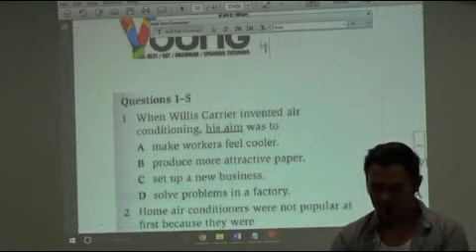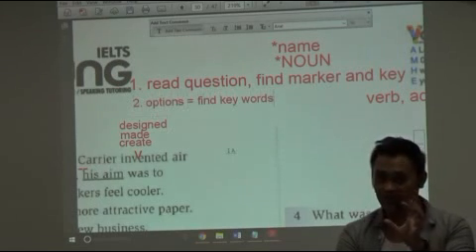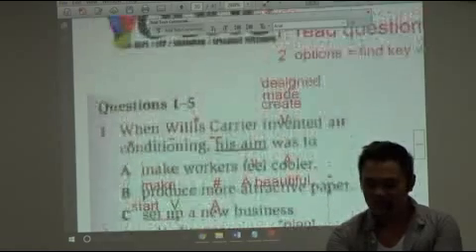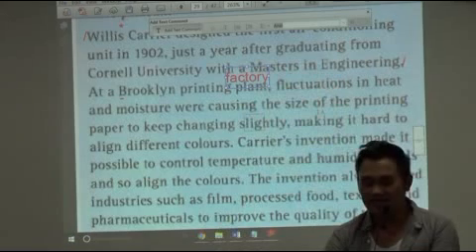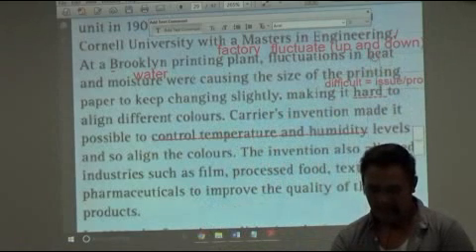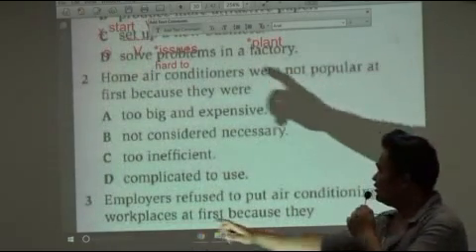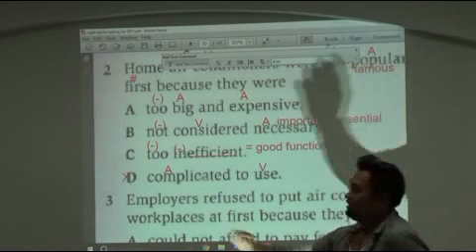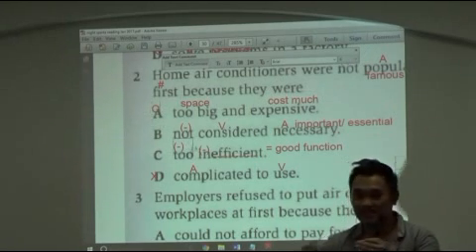아이엘츠 리딩 Multiple choice 유형 1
야간스파르타 종합반과 토요일 스피킹 & 라이팅 집중반을 담당하고 있는 전직 아이엘츠 시험관 출신의 JOHN 선생님이 2월 8일 진행했던 아이엘츠 리딩 Multiple choice유형에 대한 수업을 인강으로 편집해 보았습니다.
아이엘츠 시험에서 꼭 나오는 유형이니 집중해서 공부해 두셔야 합니다!

** 리딩 Multiple choice 1 입니다.